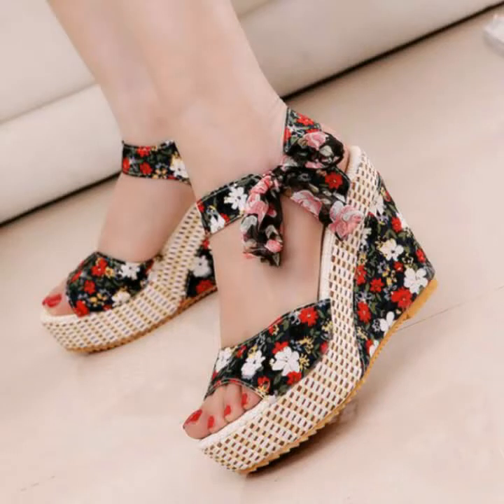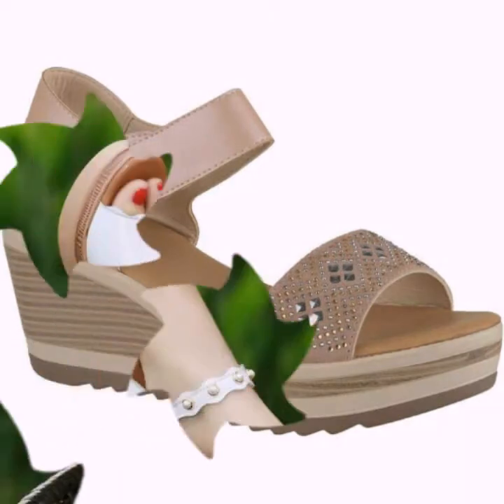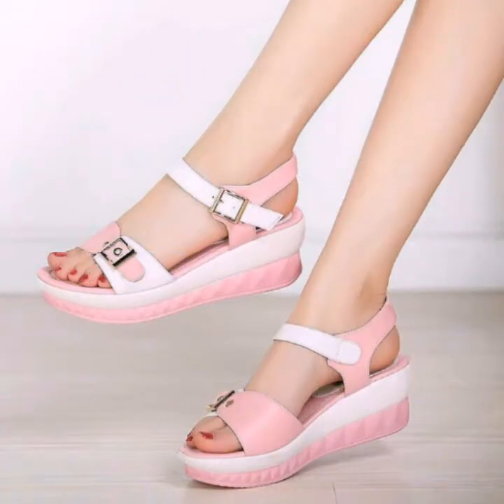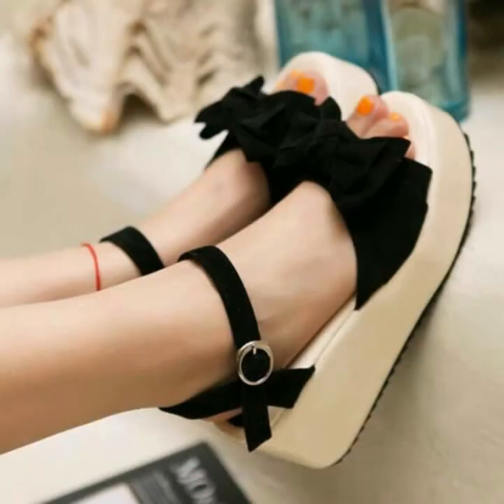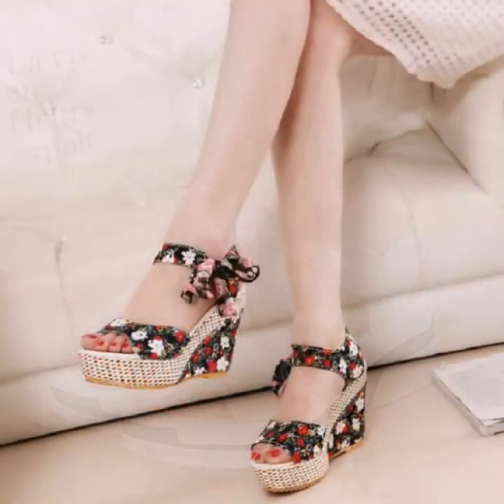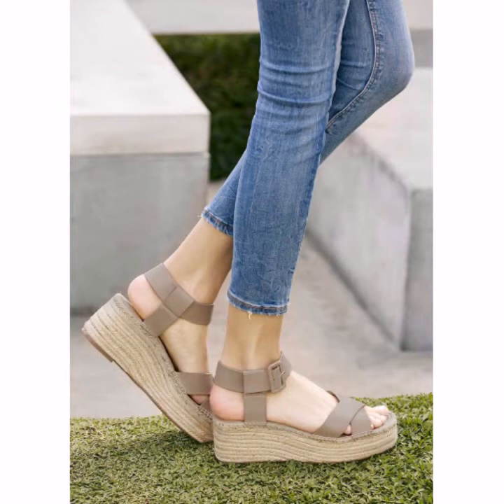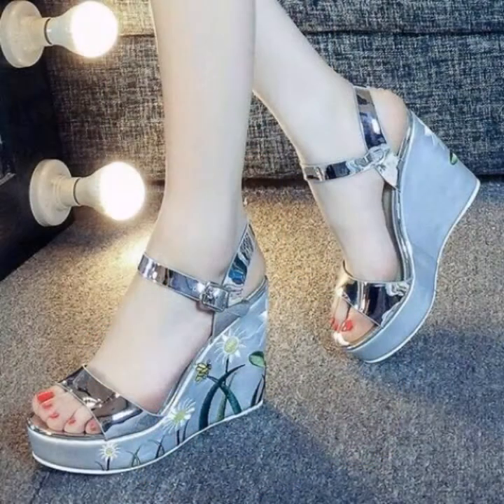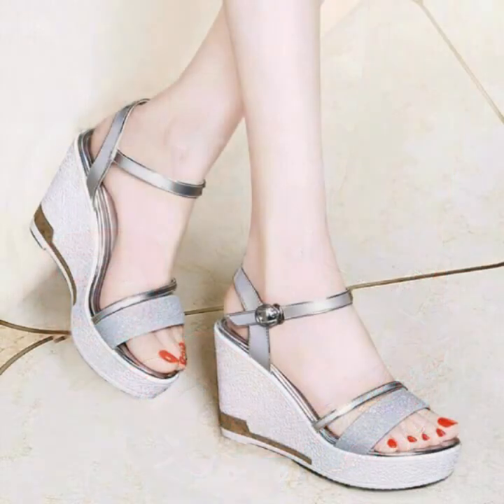PU toe style#ultra fine fibers#New slope with high heeled thick bottom fish mouth flat bottom shoes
Hello friends
My channelis all about western fashion